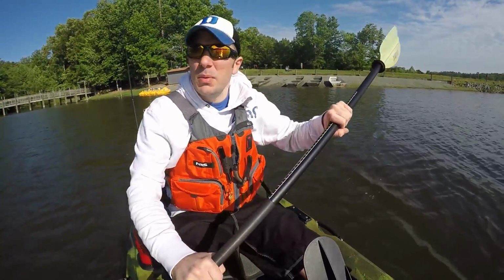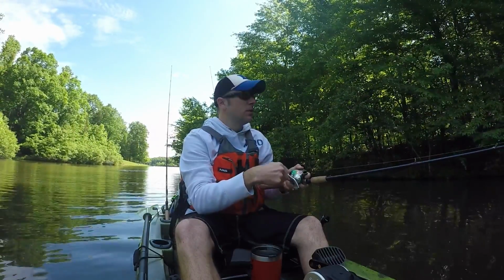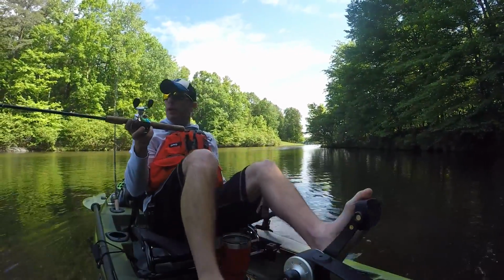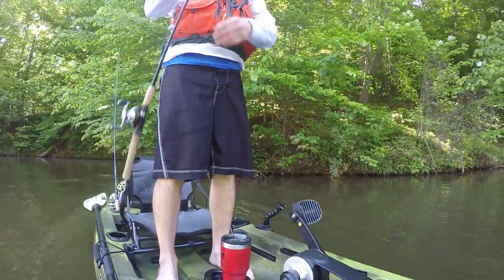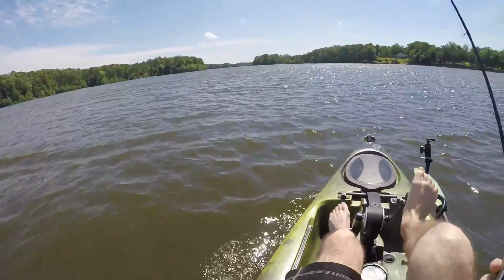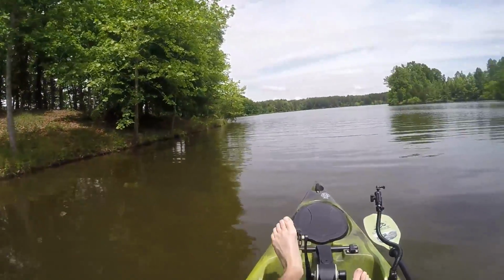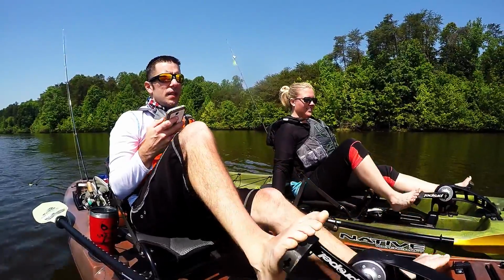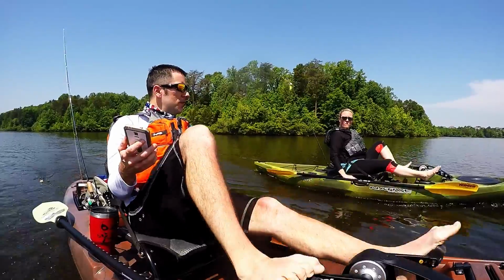2017 Manta Ray Propel 12 on the water "pt2"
A review of the Native Watercraft Manta Ray Propel 12 out on the water.  See what I like, what I don't like, how it pedals and how I feel it fishes.  Let me know what you think.